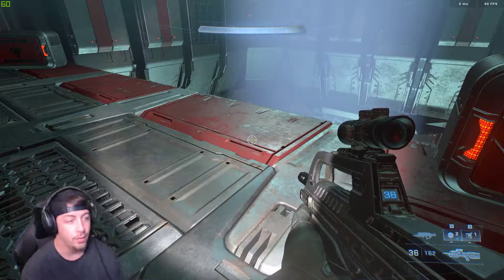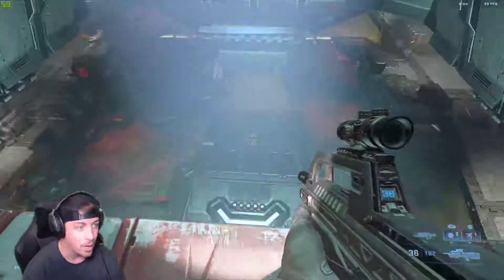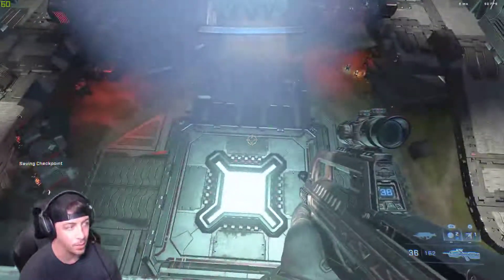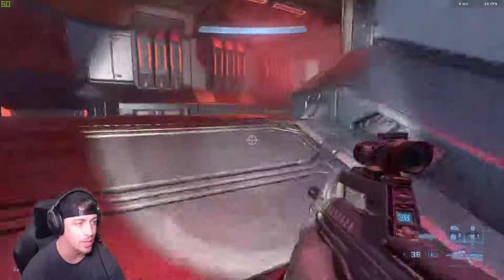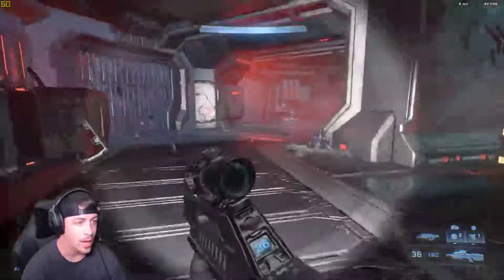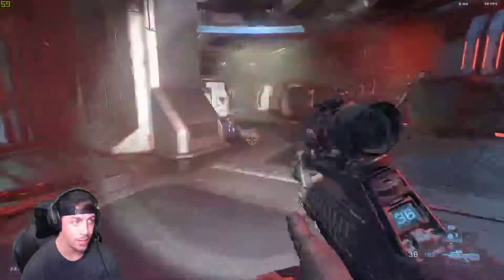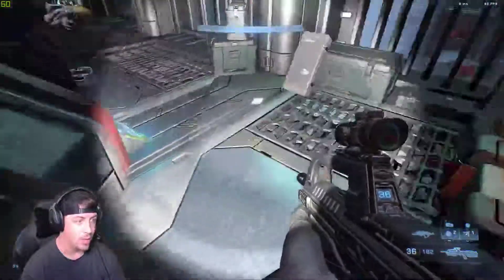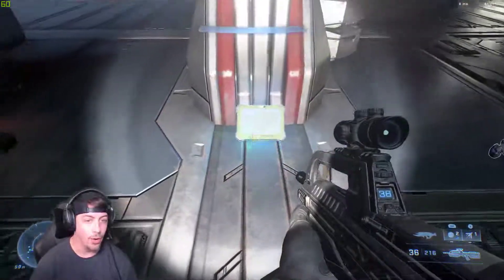UNSC AUDIO LOG: (THE TOWER) AREA LOG LOCATION | HALO INFINITE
The Prisoner 2. The Tower UNSC Audio Log